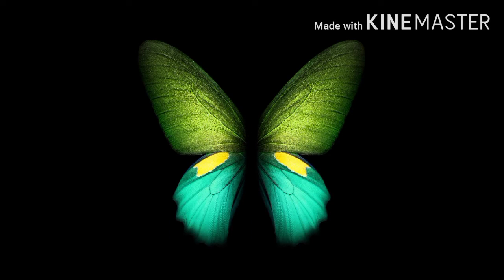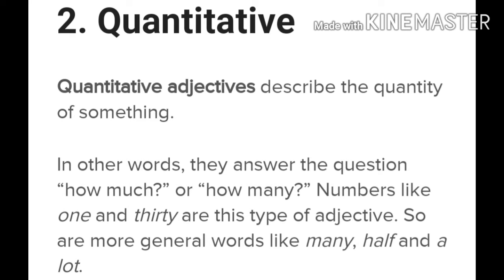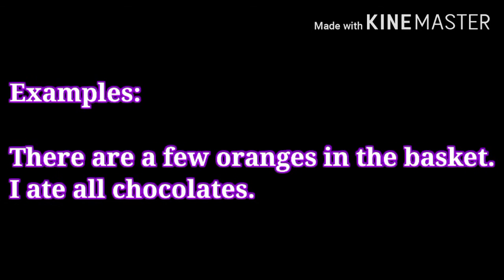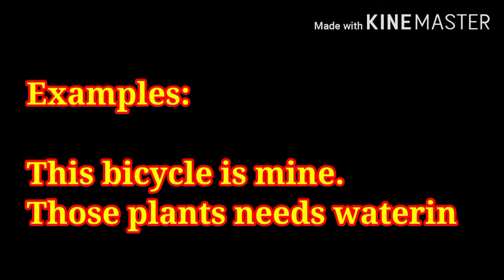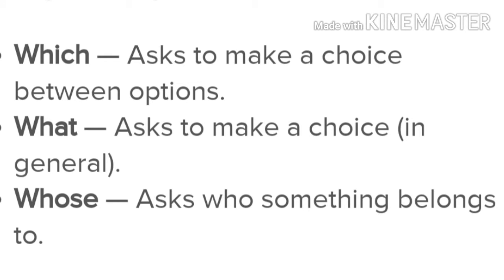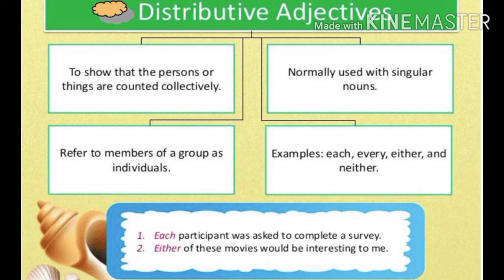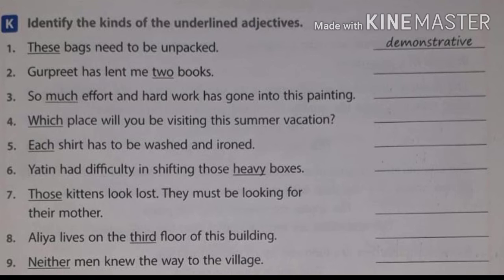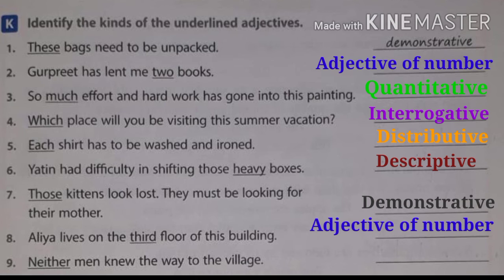Kinds of Adjectives class 6